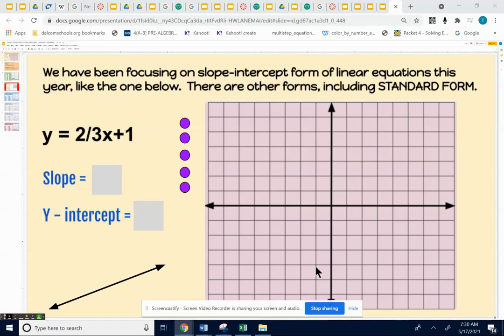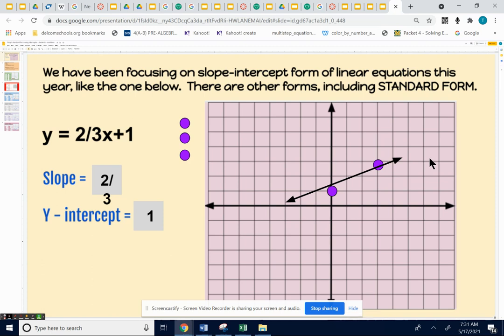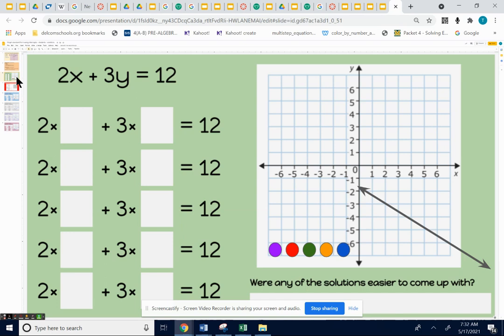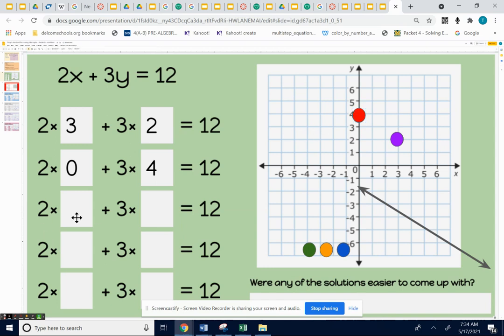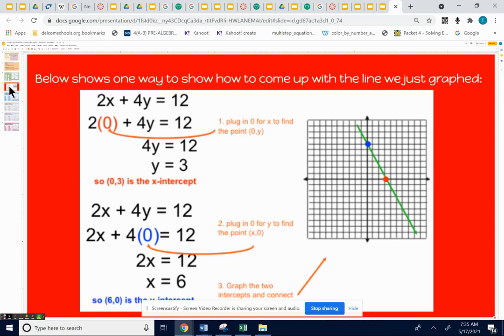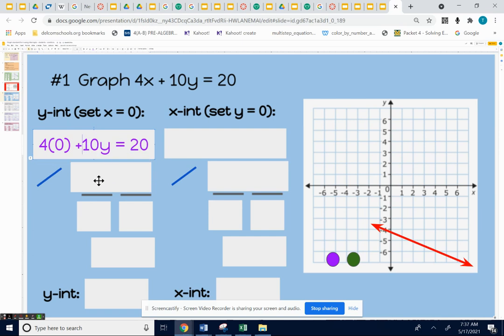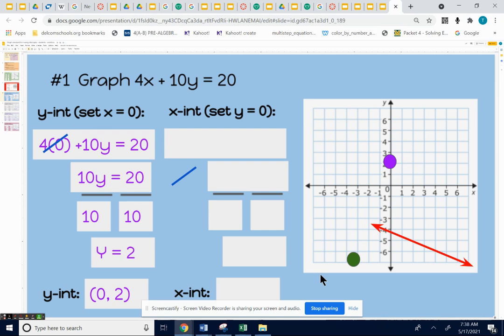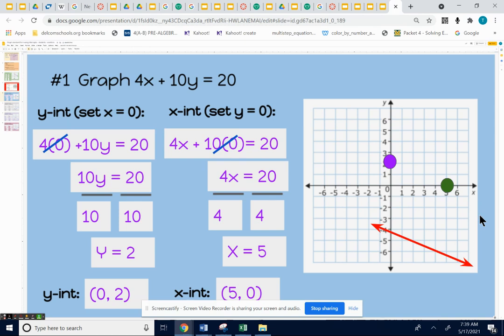standard form using intercepts